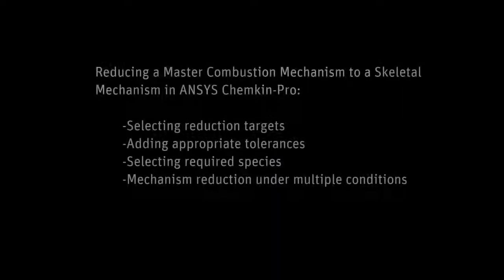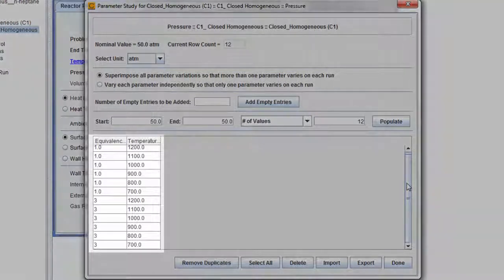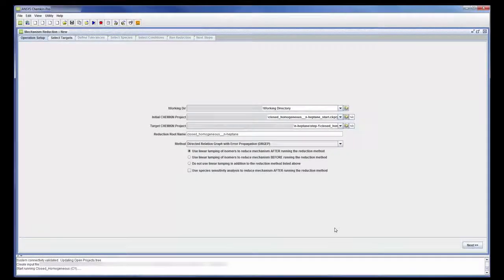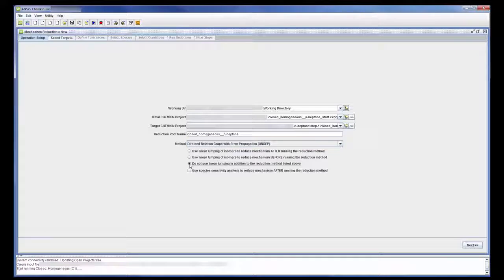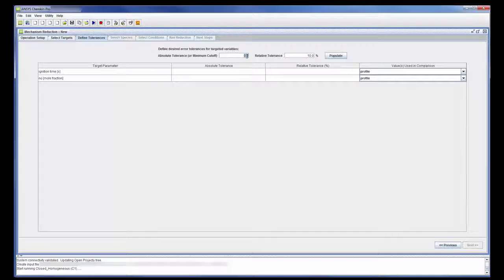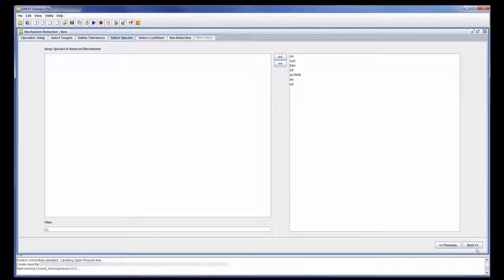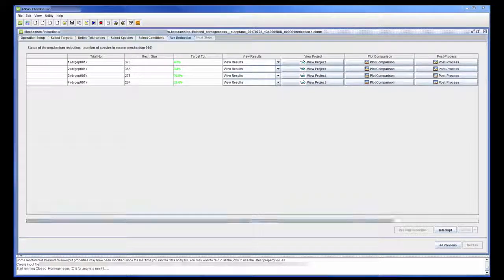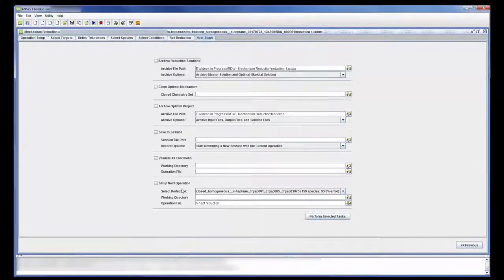ANSYS Chemkin-Pro: Reducing a Combustion Mechanism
This video outlines a mechanism reduction workflow that can be used to reduce a combustion mechanism prior to a parameter study.  Chemkin-Pro models gas-phase and surface chemistry of combustion systems in cars, trucks, jet engines, boilers and materials processing equipment.